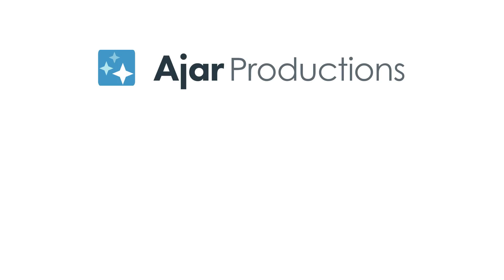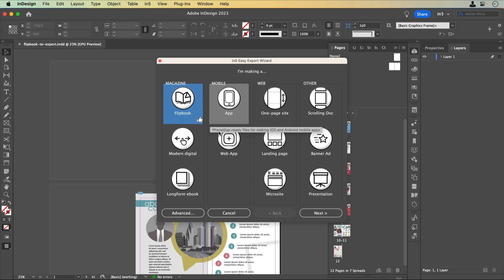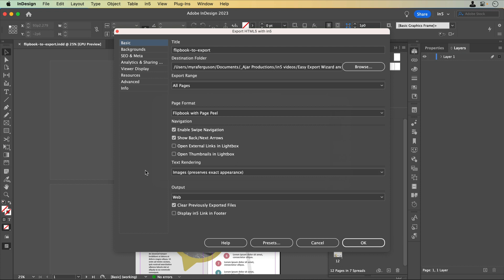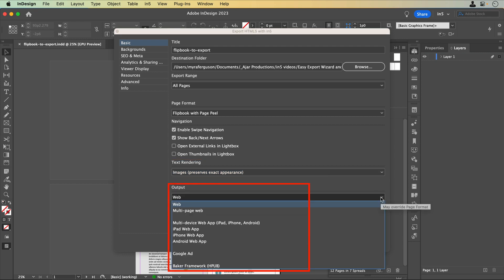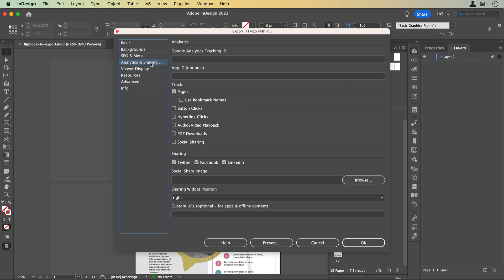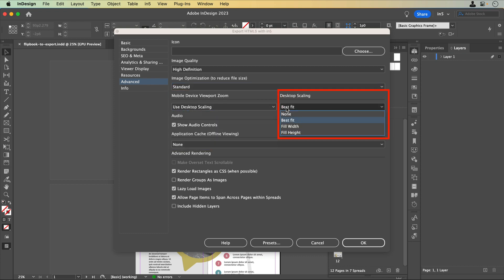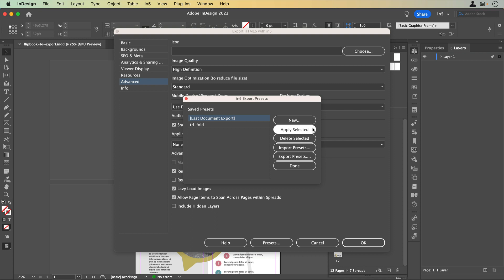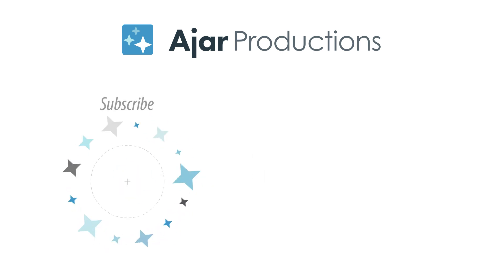Understanding in5's Export Options — from InDesign to HTML5 (without coding)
in5 lets you create all kinds of digital documents from InDesign--flipbooks, scrolling sites, banner ads & more. See how to control the various export options.